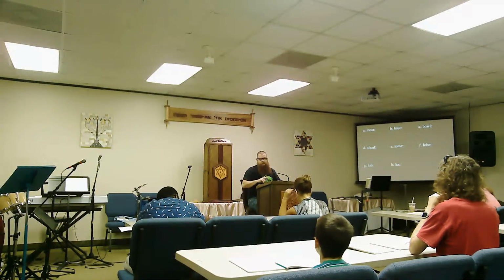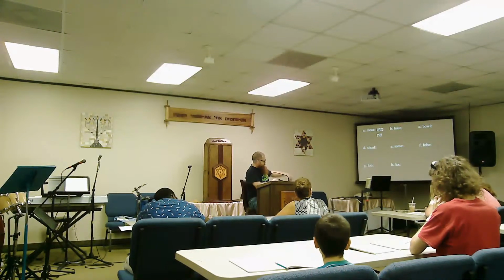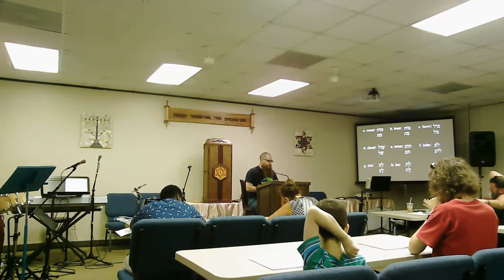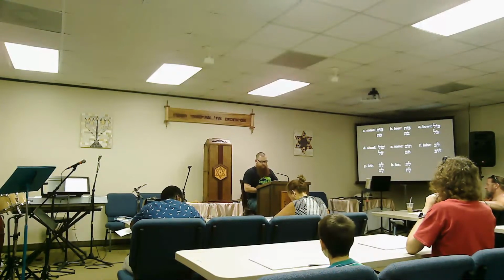Hebrew 1 Class - 9/8/2019